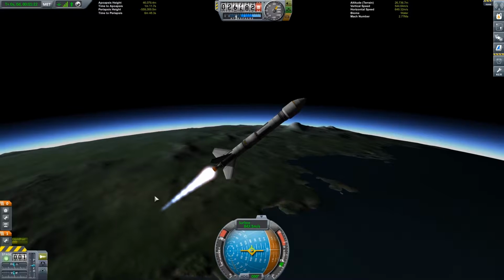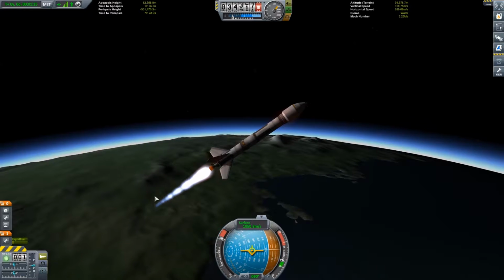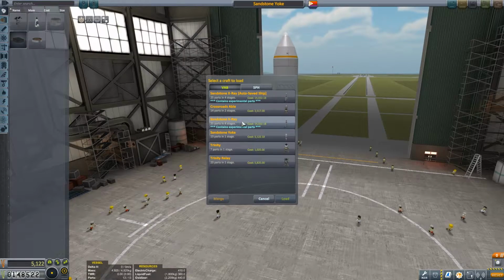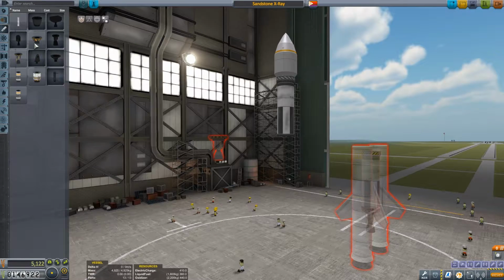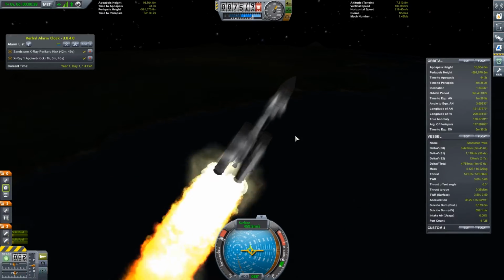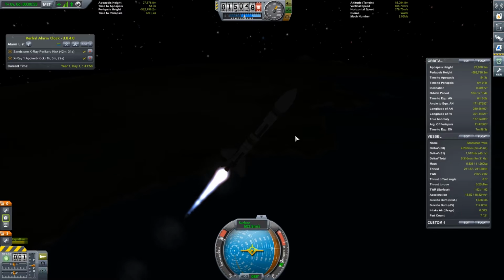Let's Play Kerbal 004 - Artificial Comet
In this episode we continue to put our communications system in orbit. In the process, we accidentally discover why we need such a communications system in the first place.